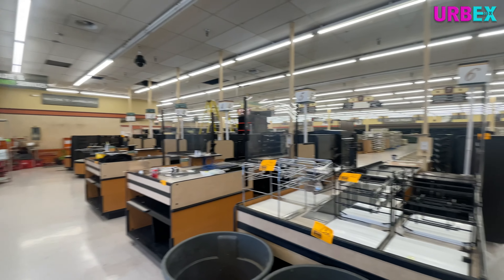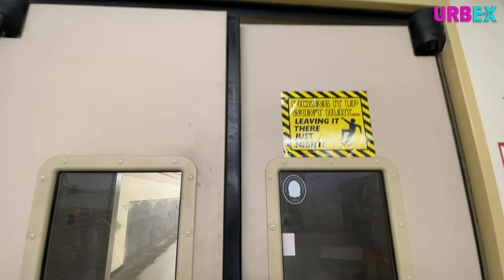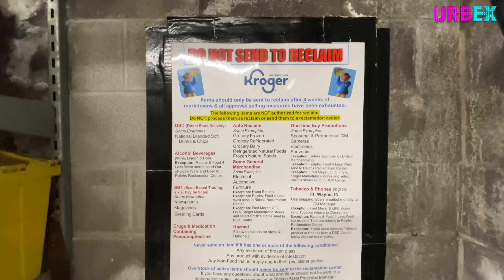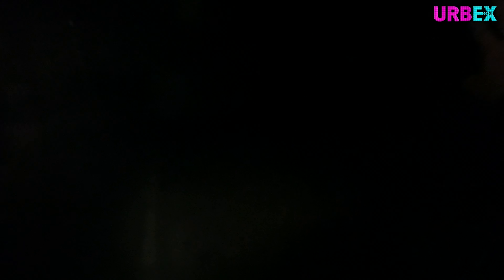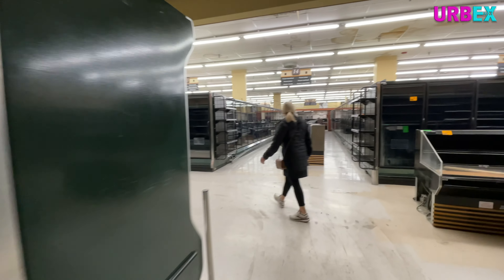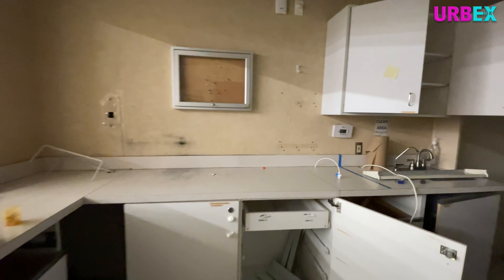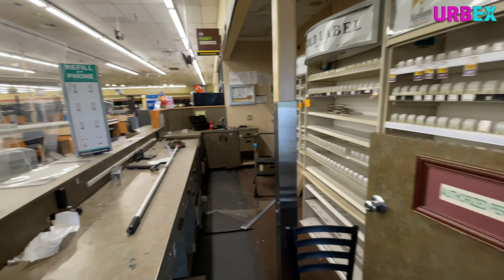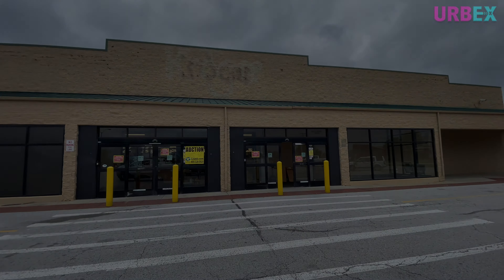KROGER ABANDONED CAMPBELLSVILLE KENTUCKY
Today we're heading inside this vintage abandoned Kroger to see what's left before everything is auctioned off. This one is located in Campbellsville Kentucky.